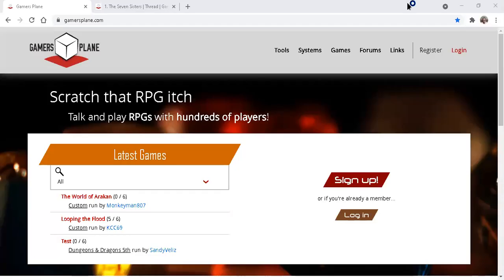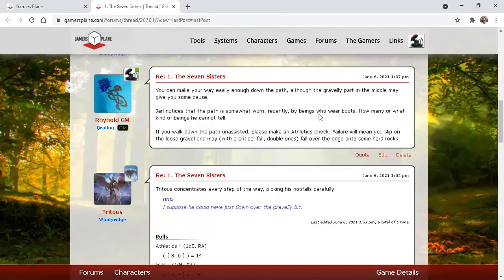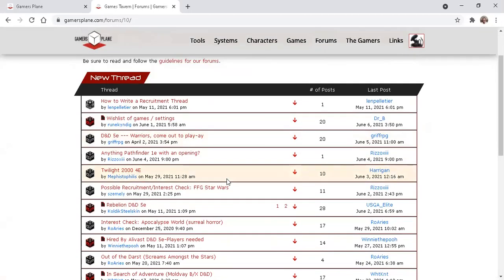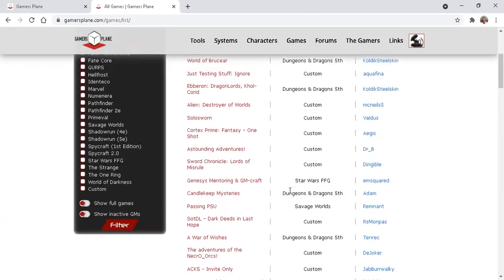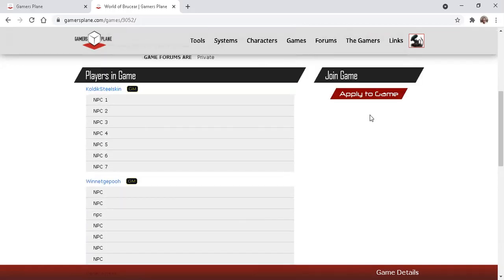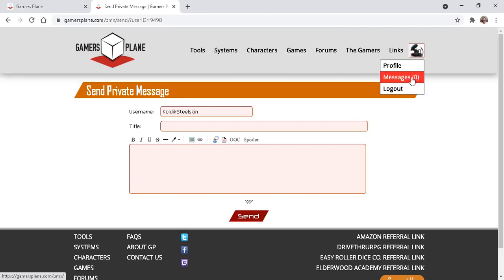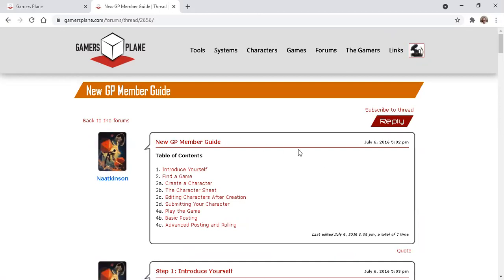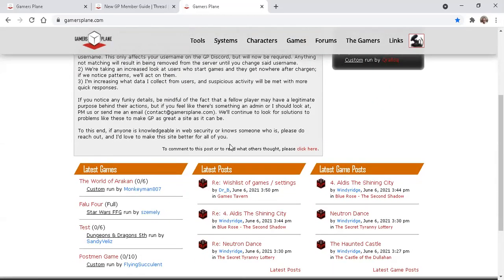Introduction to Gamers Plane for Brand New Users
You have found gamersplane.com, you've read the "What is Play By Post" blurb, and you're interested.  This video is intended to give you some expectations of what you should find.

The sample game shown is viewable by the public.